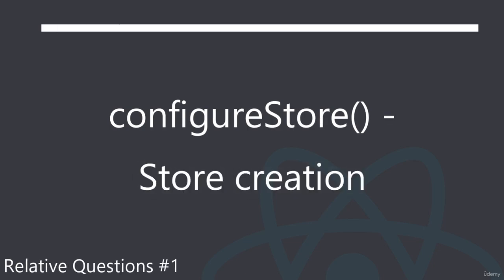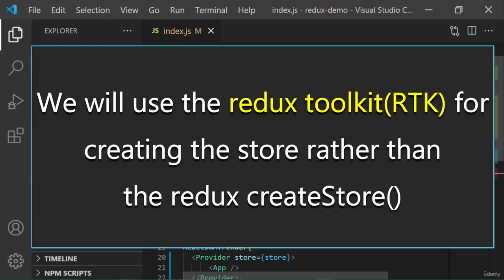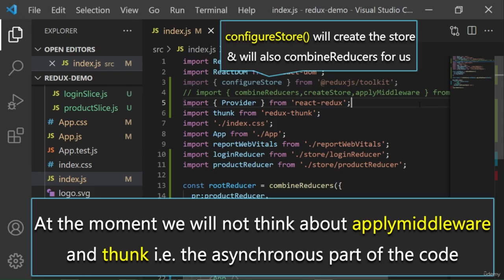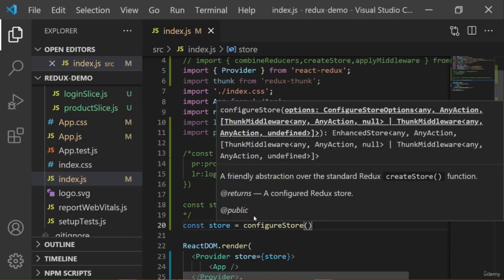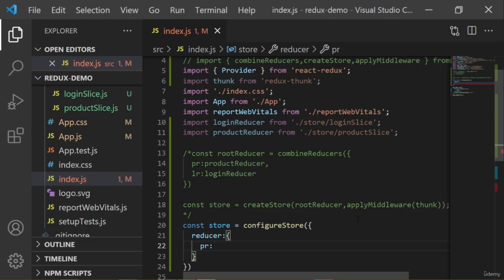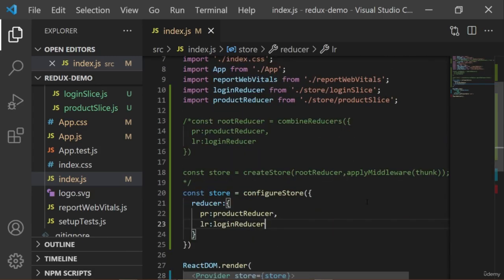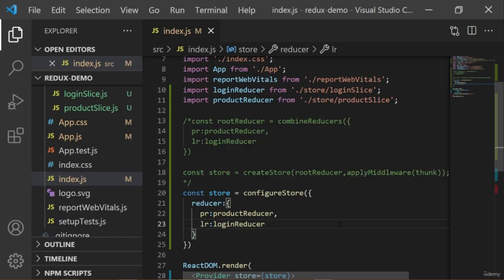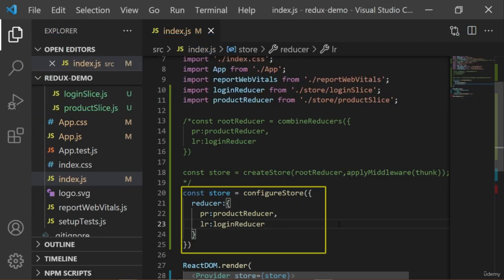How to Create a Redux Store with configureStore in Redux Toolkit (RTK)?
🔹 Description:
In this video, we’ll cover how to create a Redux store using configureStore from Redux Toolkit (RTK). You'll learn how RTK simplifies store creation by automatically applying middlewares, combining reducers, and enabling DevTools integration without the need for complex setup.

We’ll guide you step-by-step through the process of setting up your store, adding slices, and ensuring your store is properly connected to your React app. This is a key part of any Redux setup, and RTK makes it easier than ever to manage your app's state.